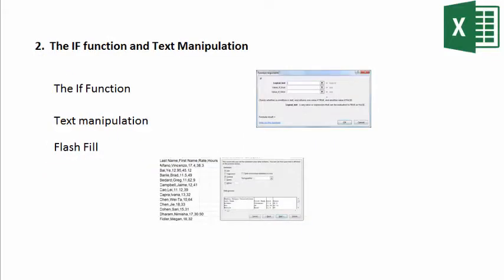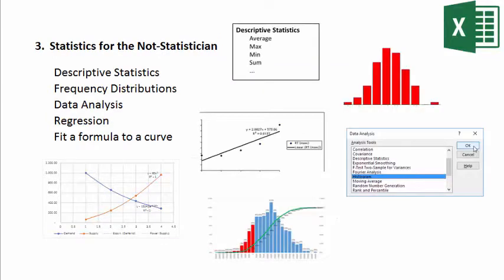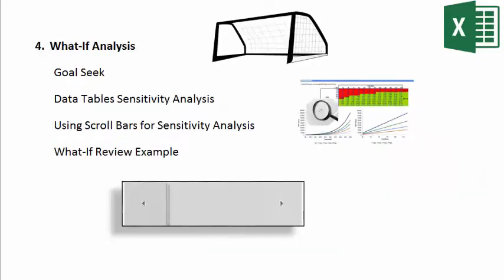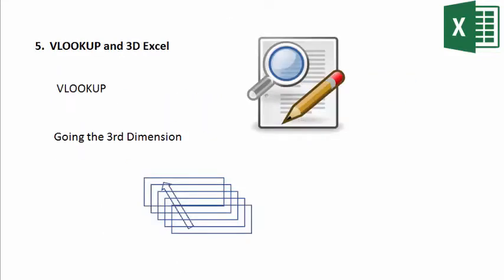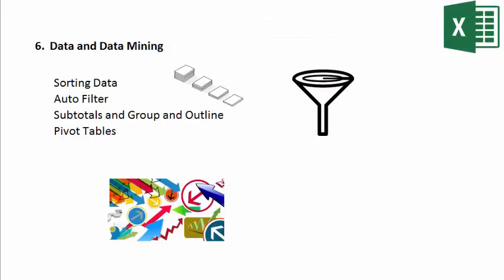Introduction to Modeling in Excel for Decision Makers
Part 1 demonstrates how to use Excel efficiently. You will begin with the AutoFill, efficient selection of cells with shortcuts and learn to how to use functions and addressing correctly. Part 1 also covers naming of cells and ranges and variety of topic on how to create charts, add data to charts and inserting pictures to charts. The last session of this part is about Sparklines.

Part 2 covers two frequently needed skills: the IF function, text manipulation (text to columns), text functions and the use of the Flash Fill.

Part 3 introduces all the statistical tools you need as a decision maker, analyst or a student – without being a trained statistician. It covers descriptive statistics, frequency distributions and frequency distributions charts. You will also learn how to use the Data Analysis tool-pack add-in, simple regressions and how to fit functions to linear or nonlinear curves.

Part 4 enhances your Excel decision making skills. This is an introduction to the “What IF Analysis”, using conventional and unconventional Excel tools. The techniques will be first applied to a simple financial model. Part 4 continues with the Goal Seek, Data Tables sensitivity analysis and it ends with a business plan case study.

Part 5 demonstrates range and exact match VLOOKUP functions in the first part. The second half covers “going the third dimension”, summing several sheets to a single summary sheet.

Part 6 is about data bases and data-mining. It begins with sorting and filtering data, it covers Subtotals and Grouping data for better analysis of your database. It ends with a comprehensive set of pivot table sessions.